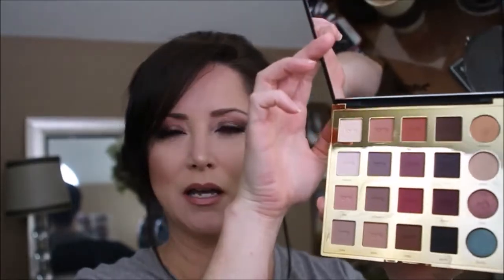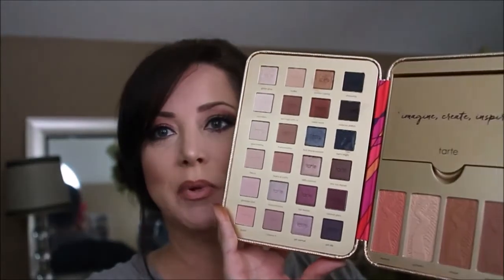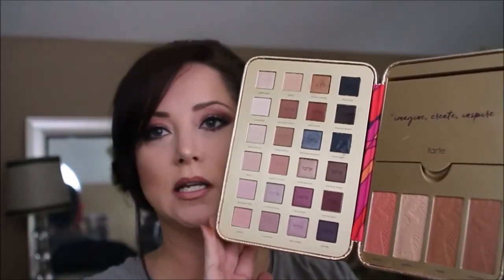Tartiest Pro Pallet - Yay or Nay. GRWM Tutorial and Review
Tarte.com